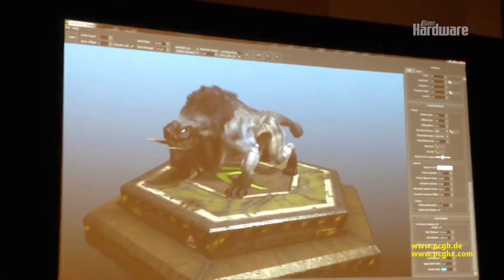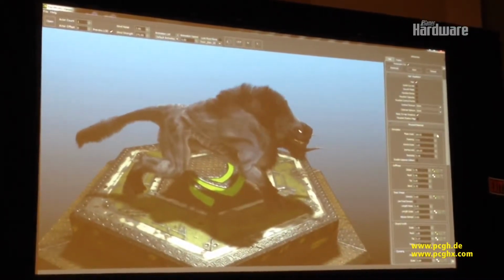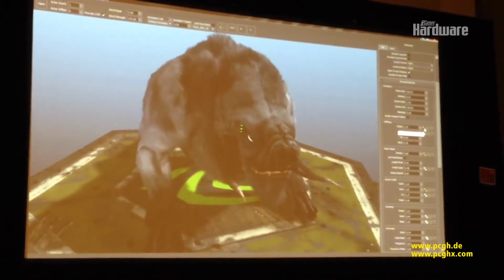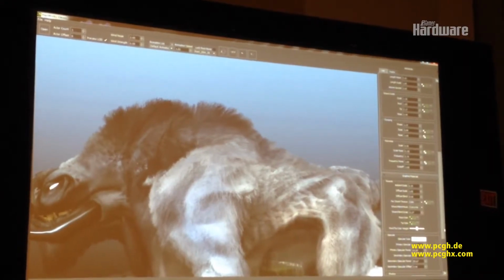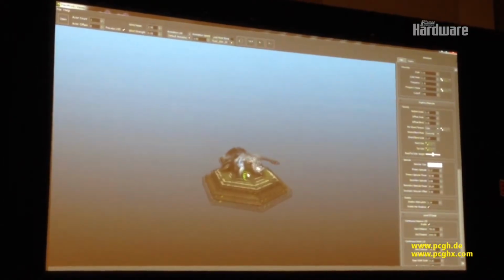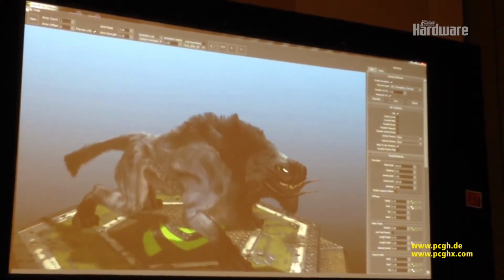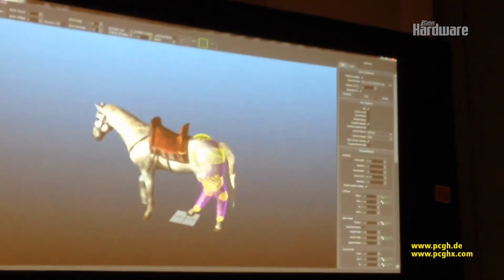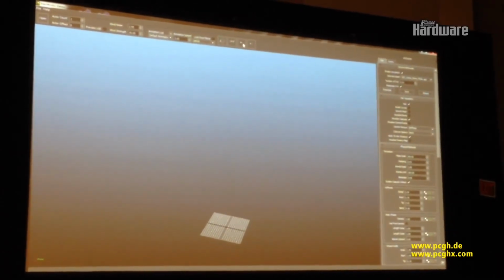Witcher 3: Wild Hunt - демонстрация симуляции шерсти и волос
Опубликован ролик, демонстрирующий технологию шерсти и волос в PC-версии Witcher 3: Wild Hunt.